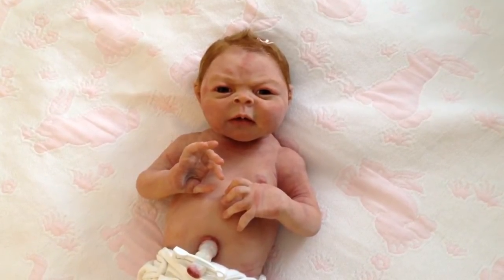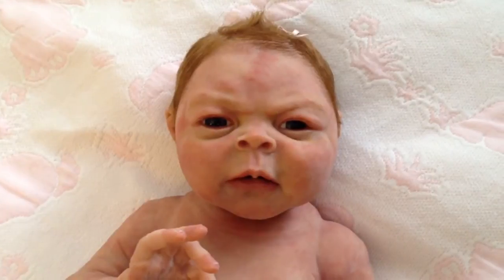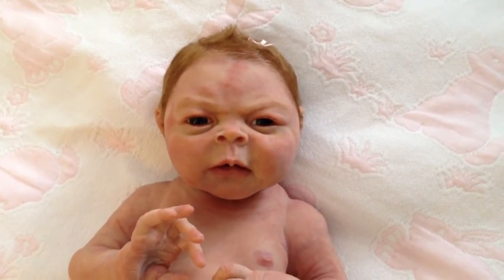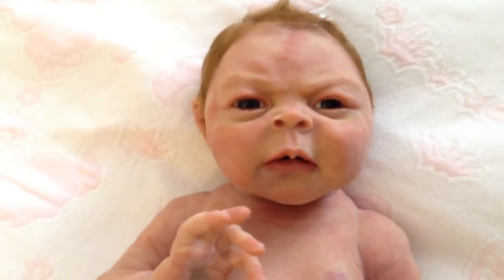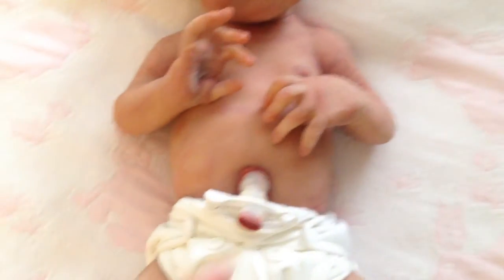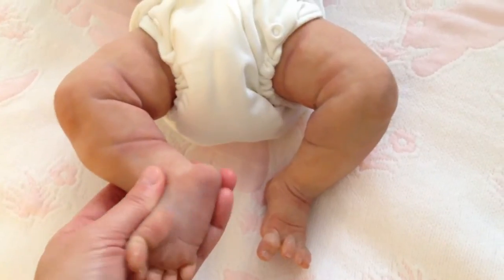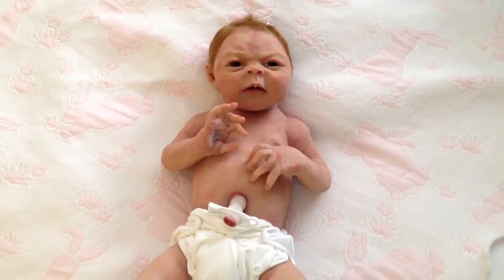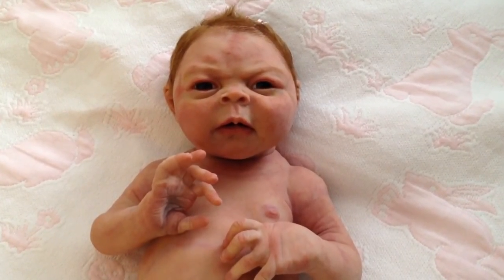Janika's Details Video 💕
Janika by Claire Taylor 🎀